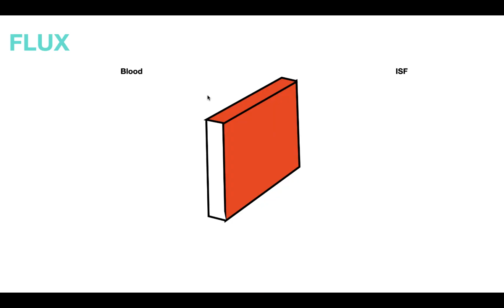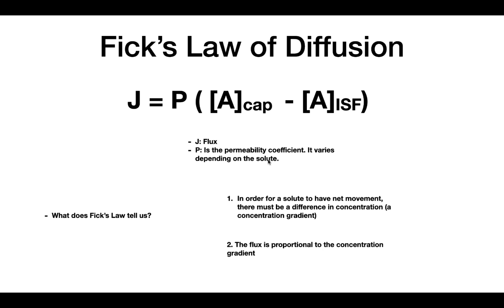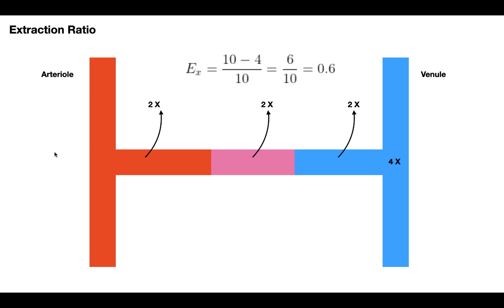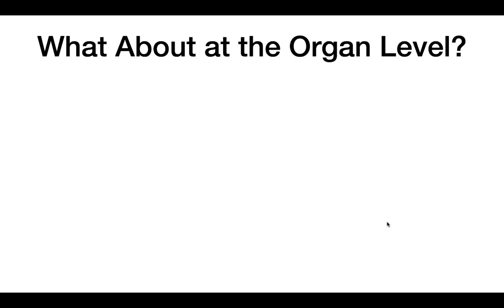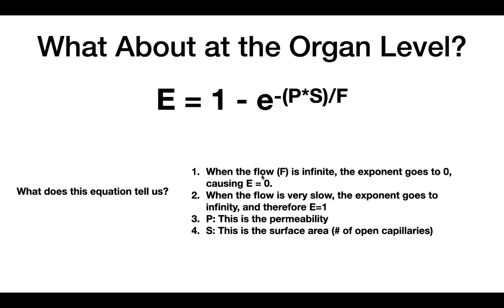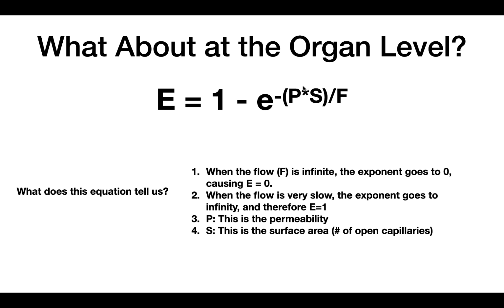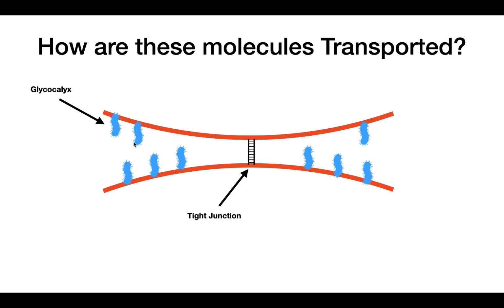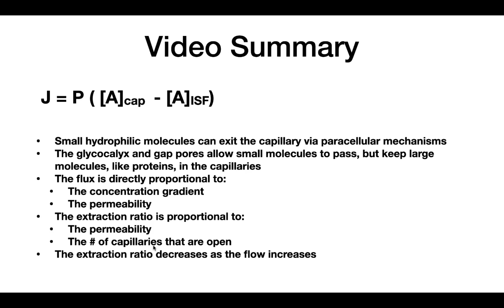How are Solutes Exchanged at the Capillaries?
In this video, I talk about how hydrophilic molecules are exchanged at the capillary. We talk about flux, Fick's law, extraction ratios, and how molecules are transferred paracellularly.
Sources Used:
Class Lecture: Dr. Emile Boulpaep, Case Western Reserve University, "Chapter 20: The Microcirculation", October 2020.